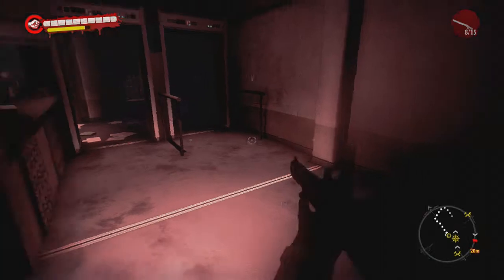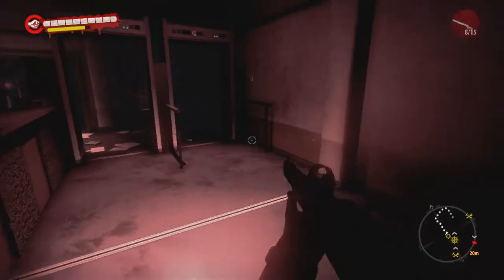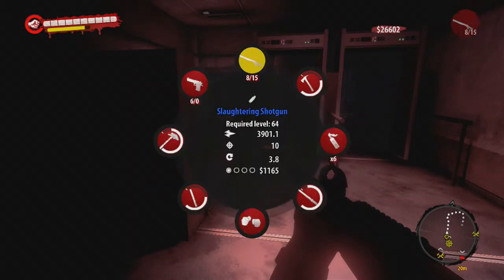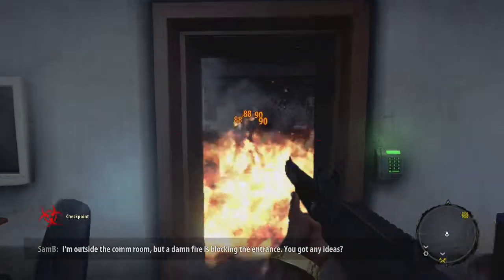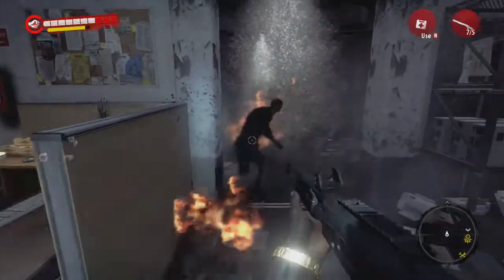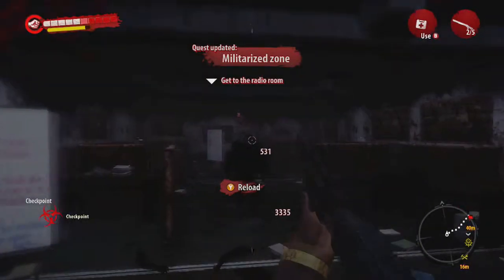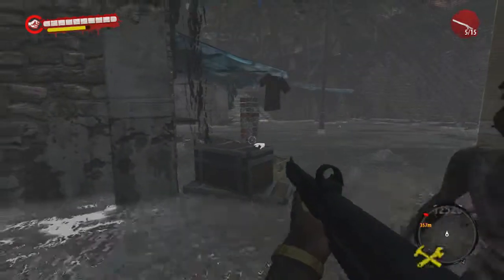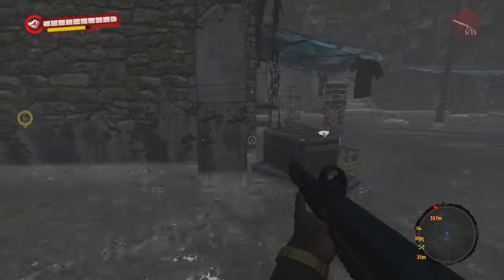Dead Island: Riptide Weapons: Shotguns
Summer Upload Schedule:
Monday - Playthrough
Tuesday - The Undiscovered
Wednesday - Dead Island: Riptide Weapons
Thursday - My choice
Friday - Playthrough
Weekends - Off